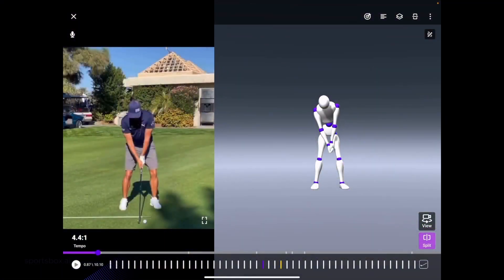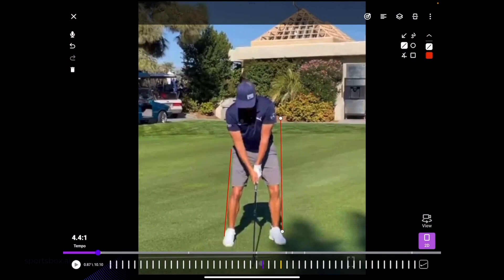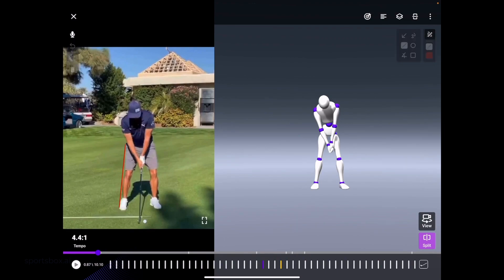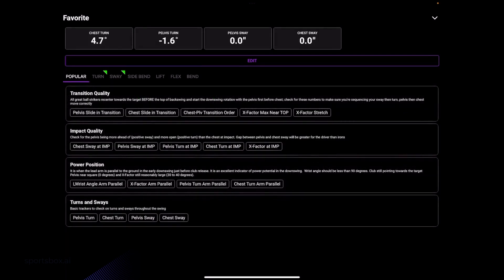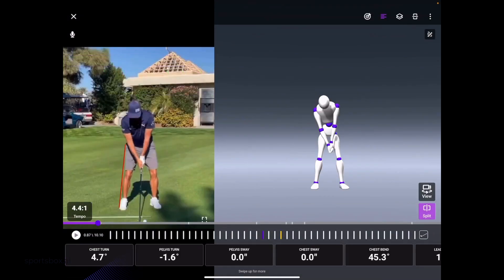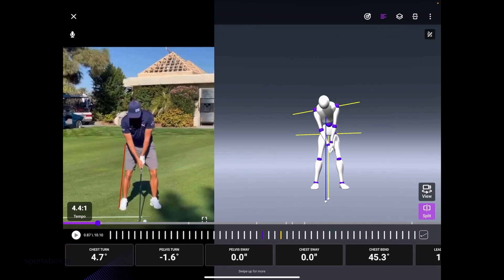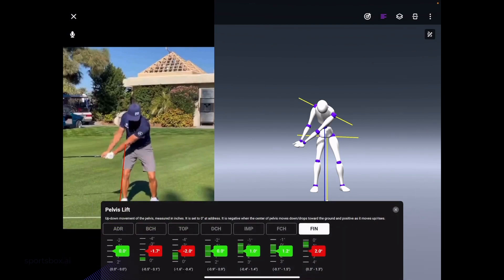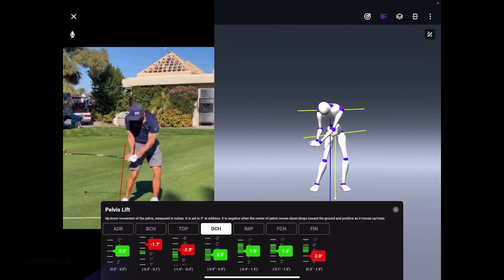Sportsbox Tutorials: How to Use the 2D and 3D Analysis Tools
This is a tutorial on how to use Sportsbox's 2D and 3D Analysis tools, like familiar drawing tools, adding and editing Number tiles with Trackers (includes Tour Pro ranges!!!), adding visuals, and more.